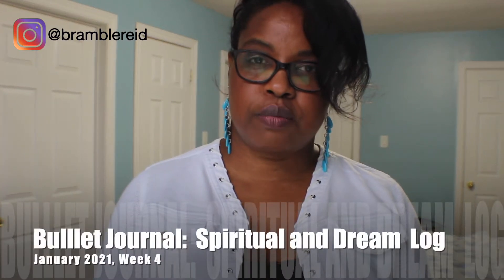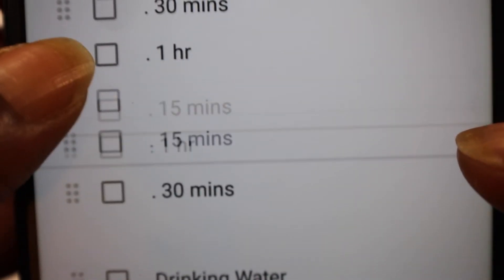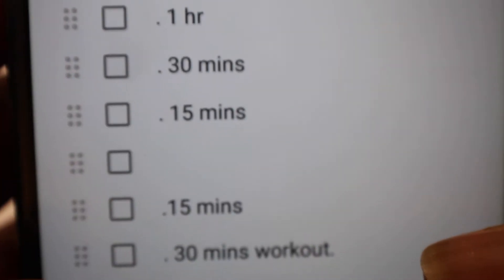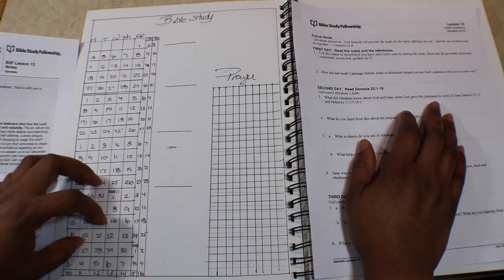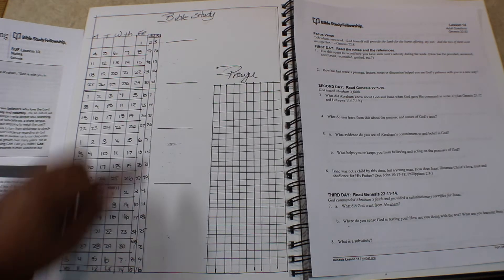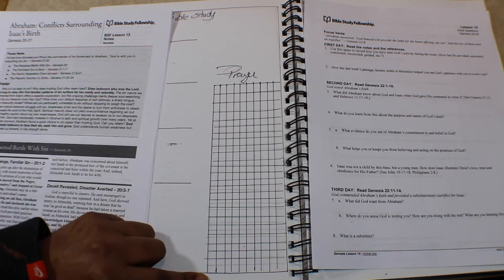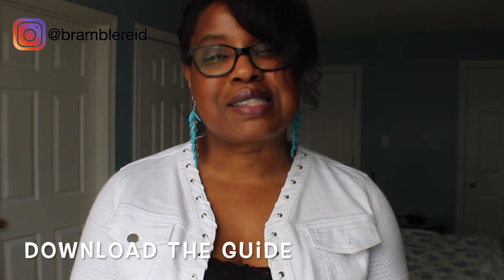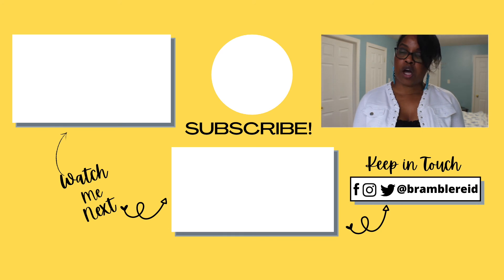Bullet Journal Dream Log | Spiritual Journey Guide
Bullet Journal Dream Log | Bullet Journal Dream Log, Spiritual Journey Guide | Spiritual Journaling Ideas
Are you looking to start a bullet Journal dream log for your spiritual journey guide? In today's tutorial, I will show you how to create a bullet Journal dream log, and a dream log page design.  Having a spiritual gratitude log, allows you to keep a dream journal template which is the essential tips to starting a dream journal. It is important to learn how to keep a dream journal along with Including a bible study spread and a pray log, which will help keep your prayer and meditation on track.

⏰ TIMESTAMPS ⏰
00:00 Into
0:23 Bullet Journal Dream Log (Spiritual Journey Guide )
:45 Let's Get Started
:51 Bible Study Log
1:34 Prayer Log
1:51 Dream Log
2:14 Flip Through
2:56 Tips: How I track
4:01 Conclusion

Here Comes The Helicopter
Single is live on Amazon!

Single is live on iTunes!

Single is live on Apple Music!

Single is live on MediaNet!

Single is live on Deezer!

Single is live on Napster!

Best Homemade Air dry Clay | Tips to keep in mind | Cold Porcelain Clay on Gas Stove

Credits:
Song: Don't Wanna
Licensed to YouTube by Kwon

,dream log home
,dream log bullet journal
,gratitude log bullet journal
,gratitude journal benefits
,spiritual journaling ideas
,gratitude journal benefits
,spiritual journaling ideas
,self discovery journal
,spiritual & gratitude daily log
,gratitude
,plantful
,dream
,dream journal
,dream journaling
,how to keep a dream journal
,dream journal guide
,dream journal template
,dream journal guide
,bramblereid